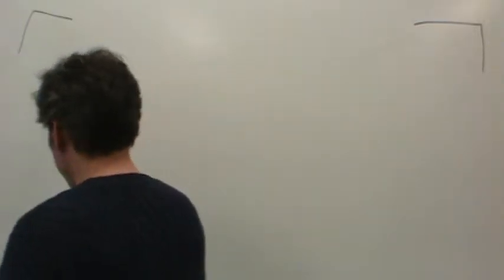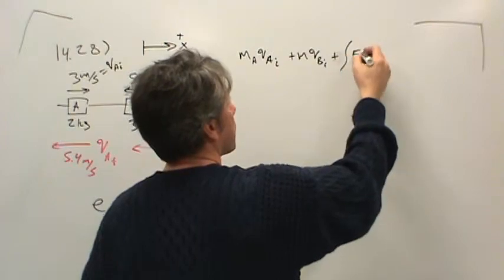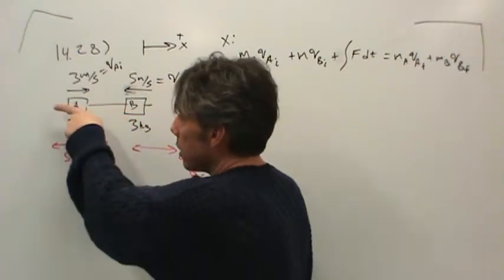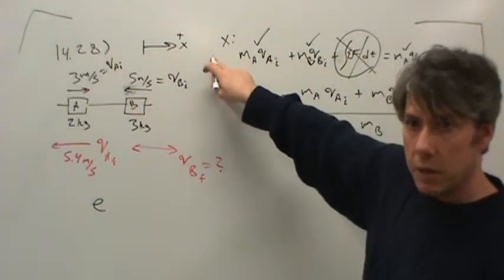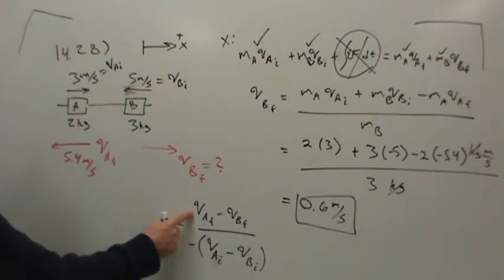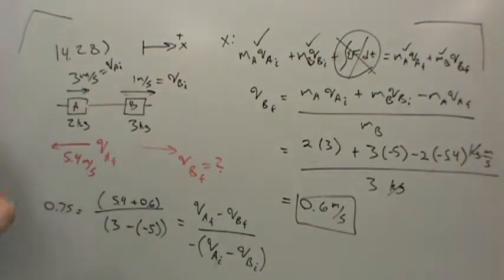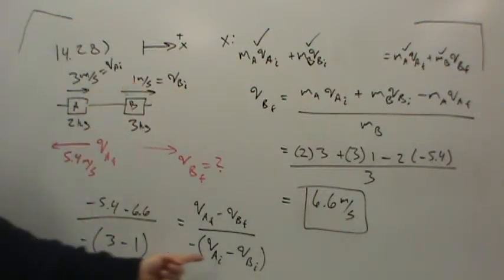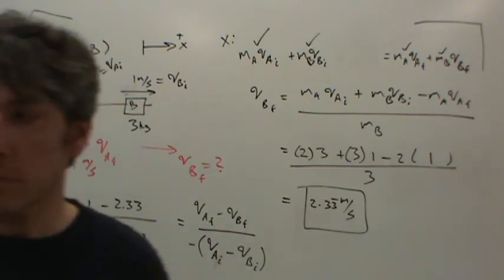MET 213 14 28